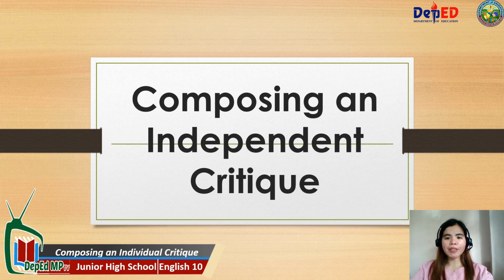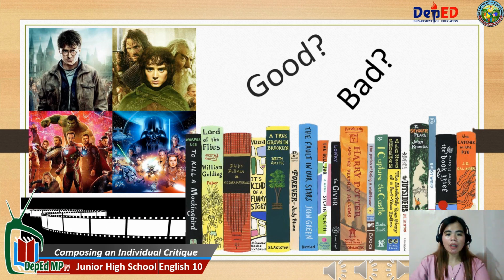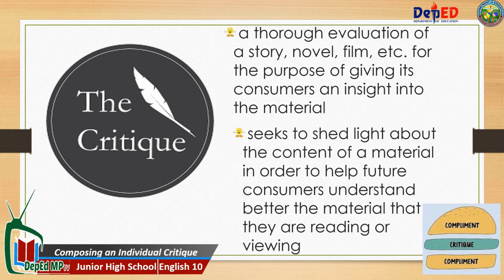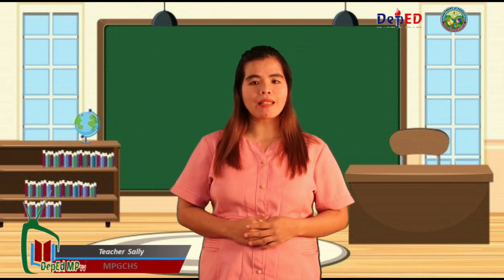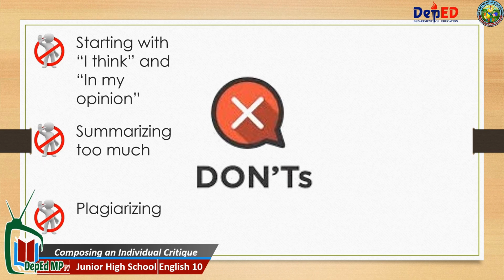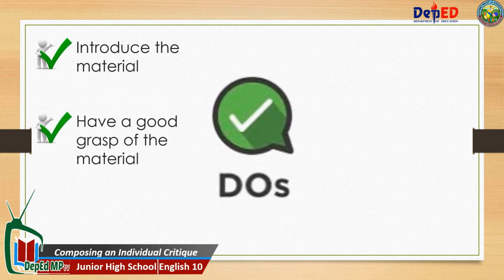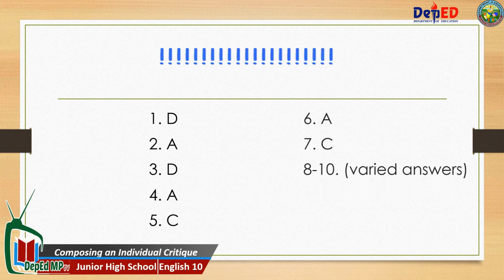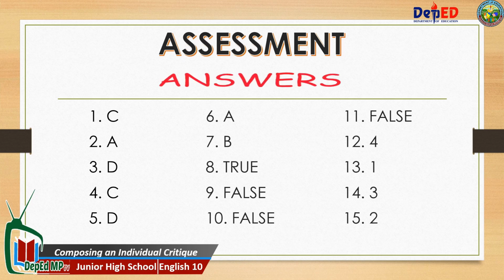MP English 10 Q3 W4 -Composing a Critique Sally Changlapen Dry Run